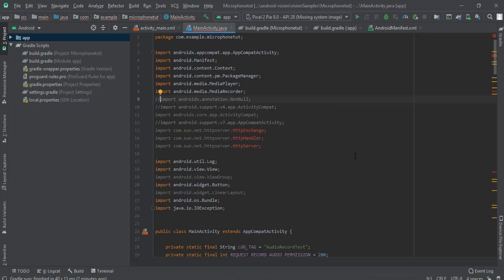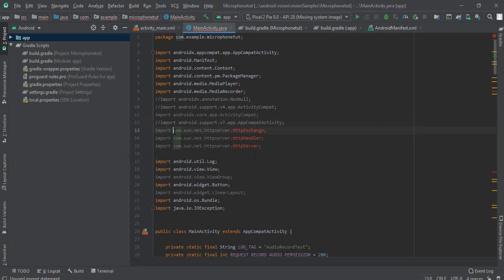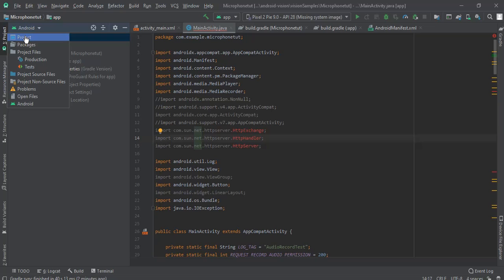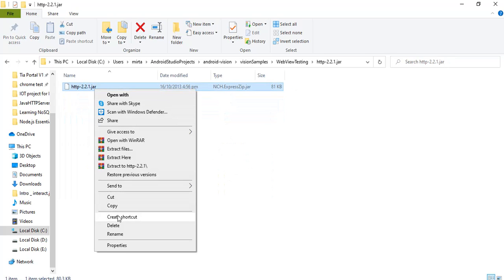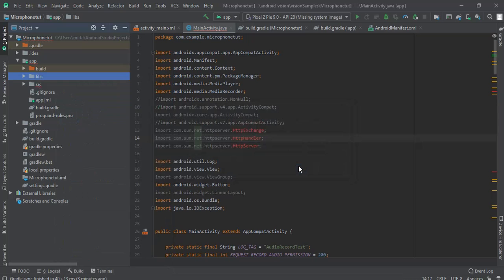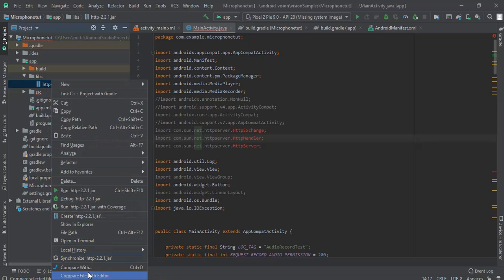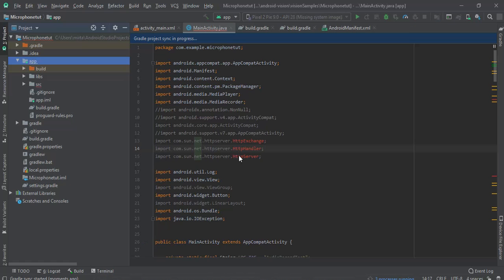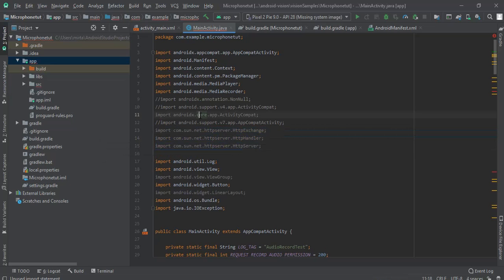How to import jar file in android studio project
In this video we are going to learn how to import jar file in our android studio project.
* You have click Add as Library after importing jar file. Sorry video just clipped out